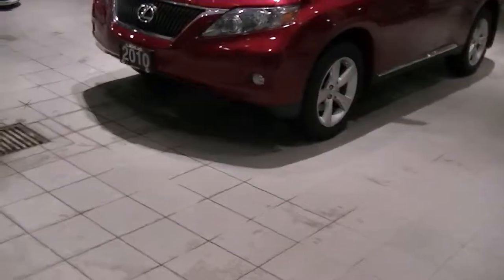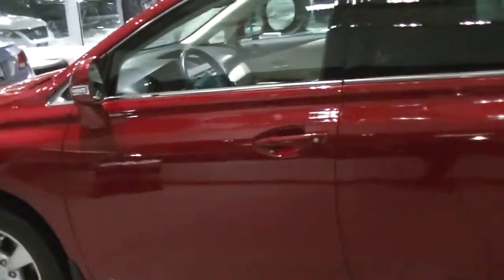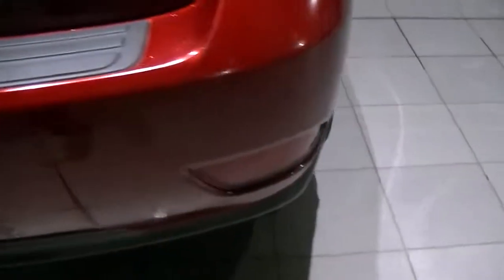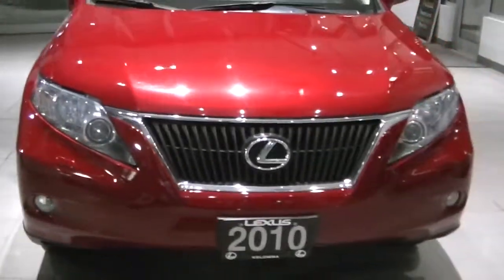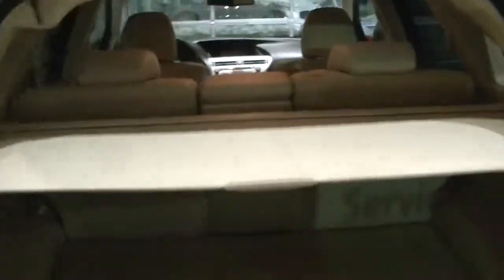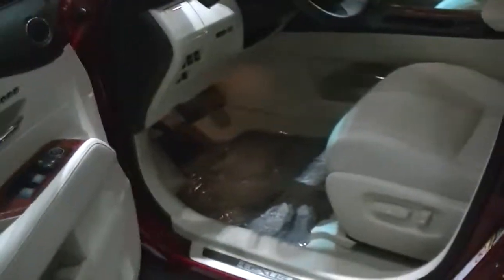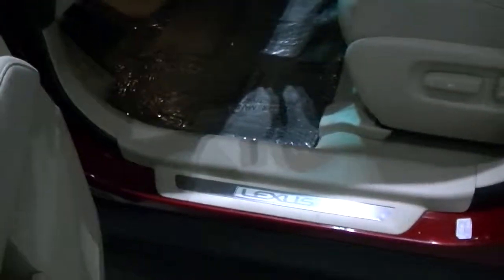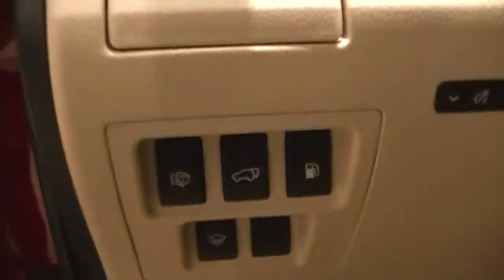2010 Lexus RX 350 Video 001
95,594KM One Owner BC Vehicle, 3.5L V6, AWD, Premium 2 Package, Bluetooth, Sunroof, Heated And Ventilated Front Seats, Cruise Control, Push Button Start, Backup Camera, Dual Climate Control. This 2010 Lexus RX 350 is absolutely stunning. The Matador Red Mica paint on beige leather interior is an amazing color combination and both are in pristine condition. The Michelin tires have lots of tread remaining and sit on 18" alloy wheels. The previous owners took excellent care of this vehicle, ensuring that it was properly maintained. This 2010 Lexus RX 350 with Premium 2 package comes equipped with a long list of luxury features, including - Power windows/locks/mirrors/seats, AM/FM/6 disc CD/SAT/MP3, Bluetooth, sunroof, heated and ventilated front seats, cruise control, push button start, smart key system, driver's seat memory, HID headlamps, backup camera, dual climate control, and much more. Here at Lexus of Kelowna we have many different finance and warranty options available to suit your individual needs.